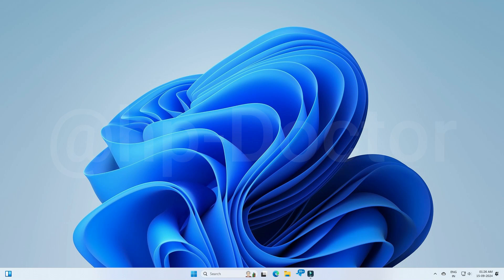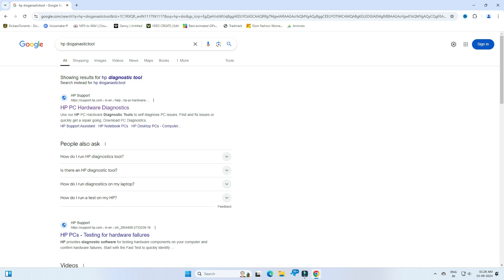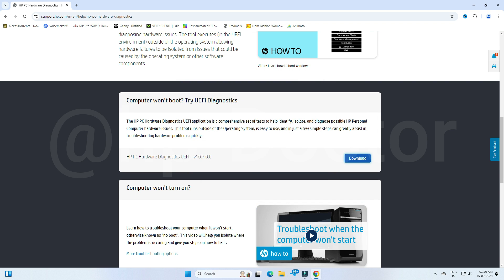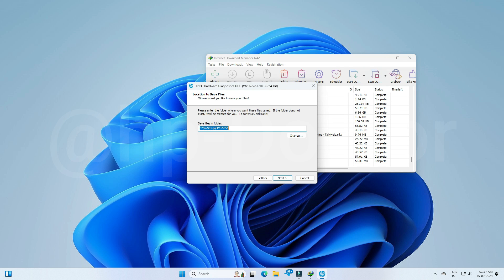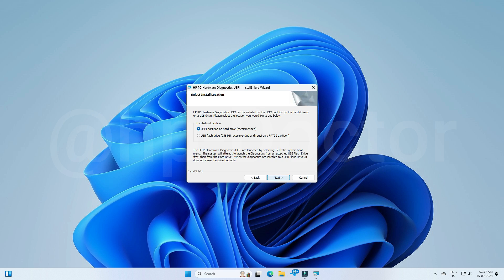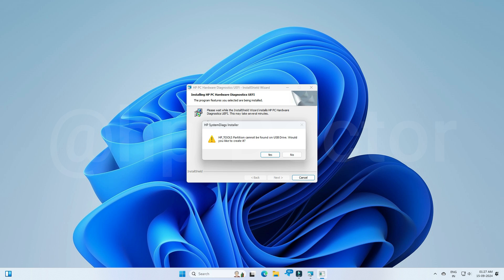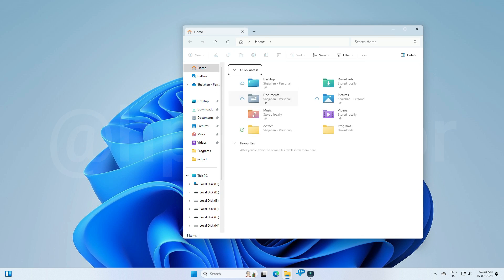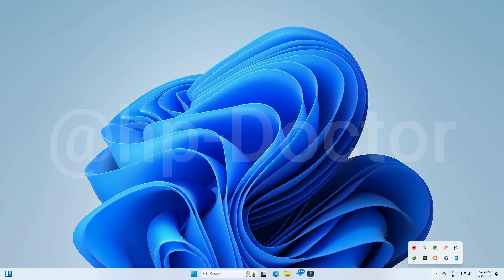How to Easily Create a UEFI Diagnostic USB Tool for HP Laptops & Desktops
In this video, I’ll show you a simple and straightforward method to create a UEFI Diagnose USB tool specifically for HP laptops and desktop machines. This diagnostic tool helps in identifying hardware issues quickly and efficiently. Whether you’re a beginner or experienced, this step-by-step guide will make the process easy to follow!

🔧 What you’ll learn:

How to download HP’s official diagnostic software
Step-by-step guide to creating a UEFI USB diagnostic tool

🖥️ Requirements:

HP laptop or desktop machine
USB drive with at least 8GB storage
Internet connection